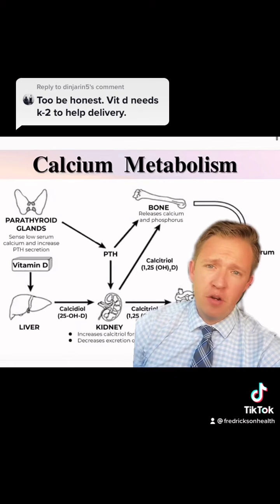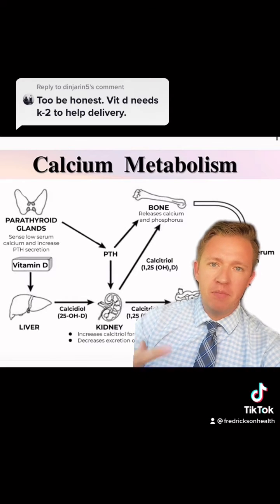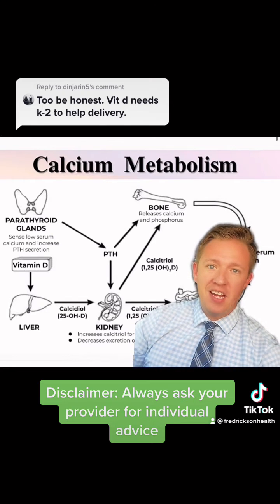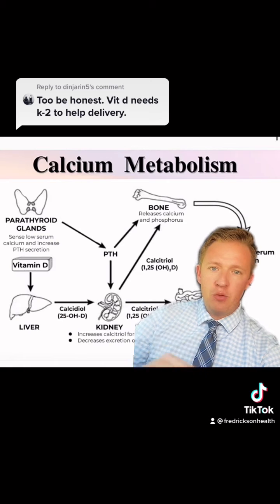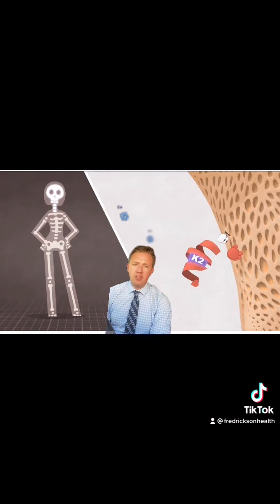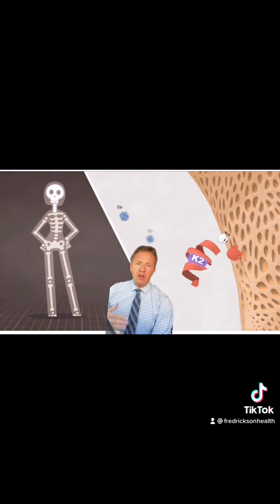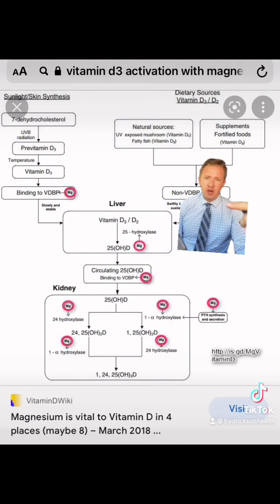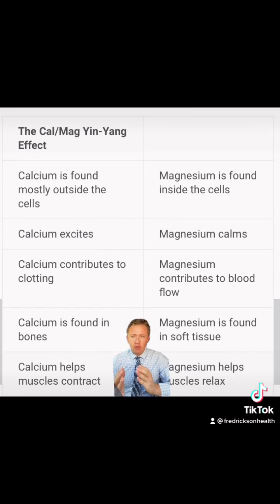Vitamin K2 doesn’t help Vitamin D3 absorb better. Here’s what it does and why it’s important! 🙌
￼In this 3 min video Dr. RobertFredrickson explains the synergistic relationship between vitamin D3, K2, calcium, and magnesium.